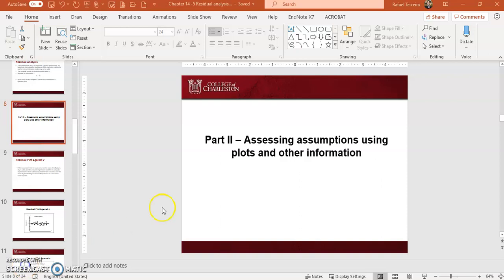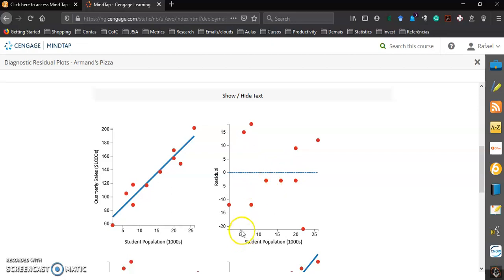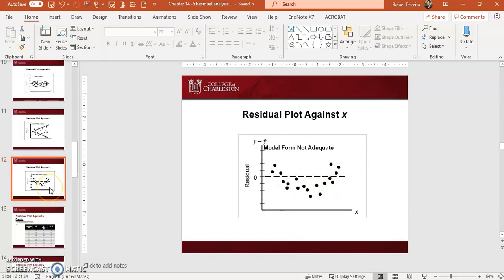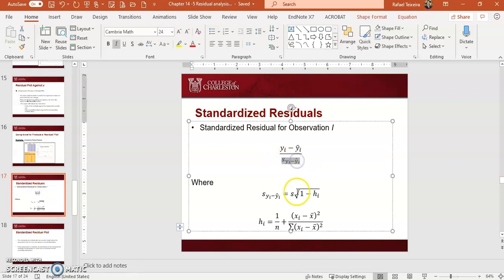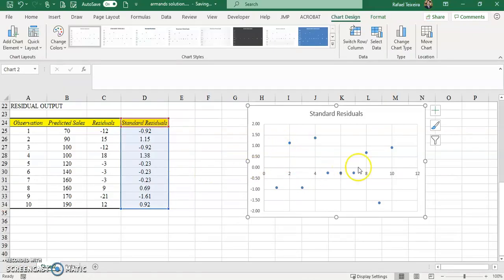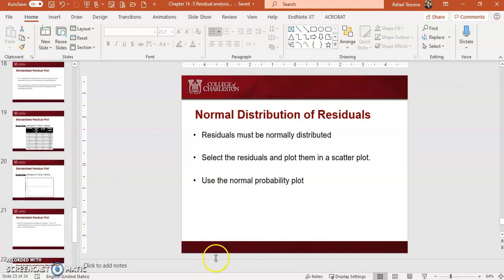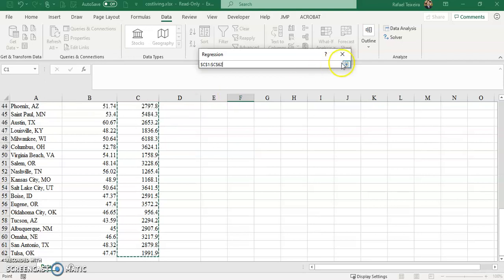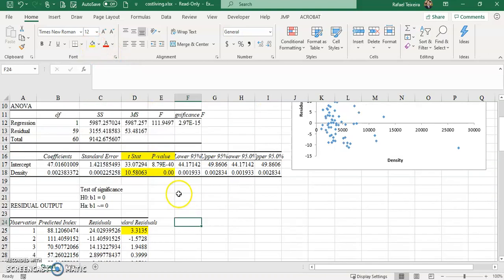Ch 14 video 14 residual analysis II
Video 2 of 2 about residual analysis in simple linear regression.